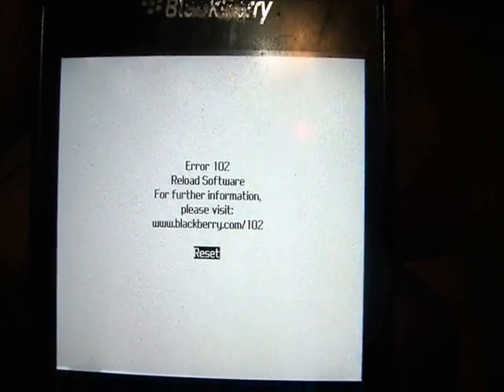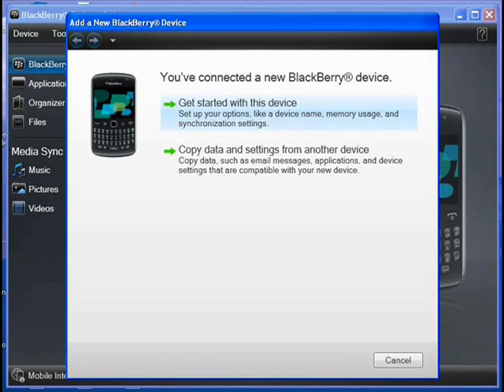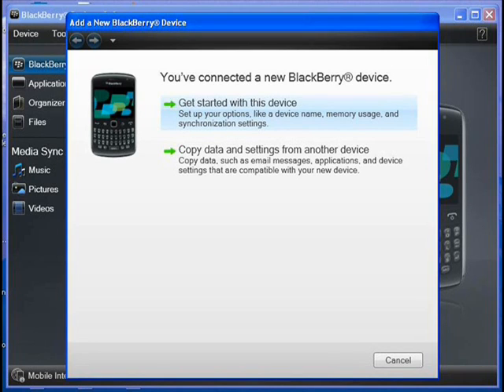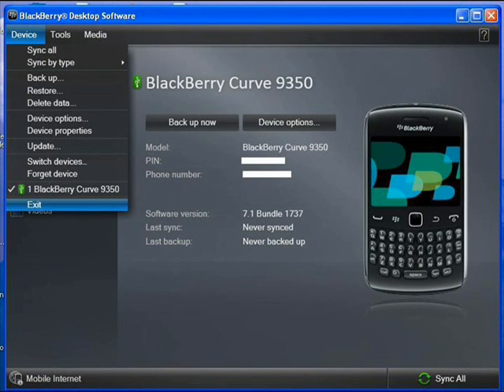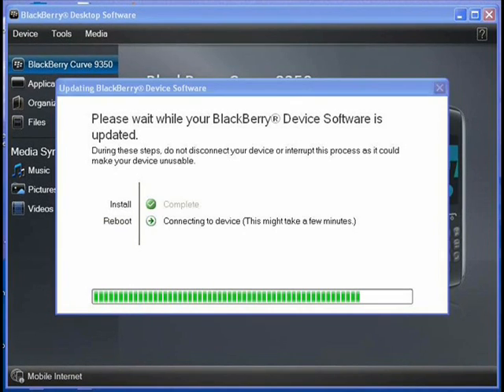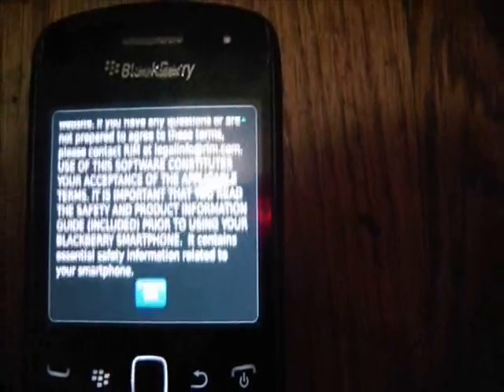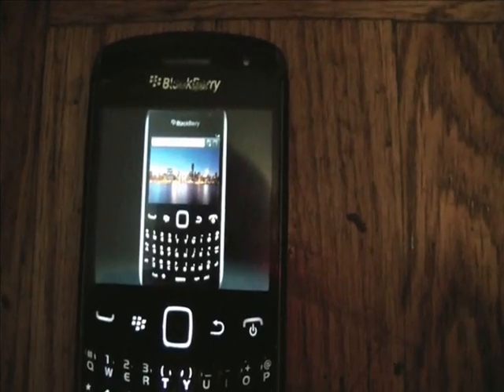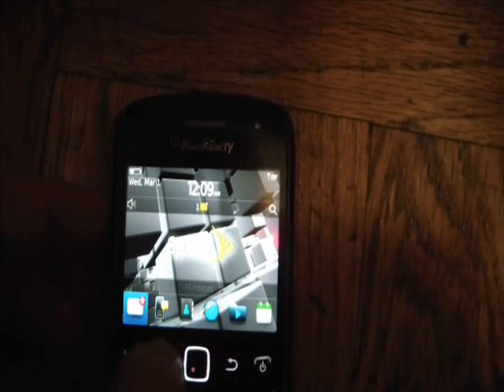How To Fix A Blackberry With A Error 102 White Screen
Blackberry error 102 white screen fix tutorial.